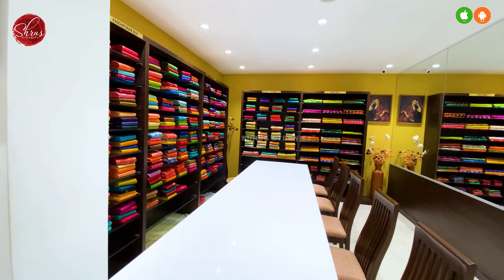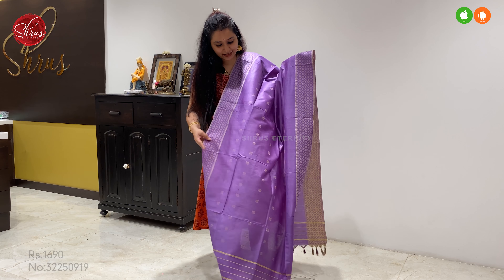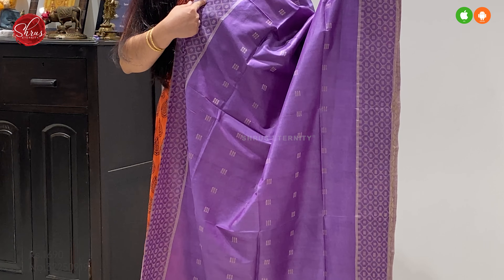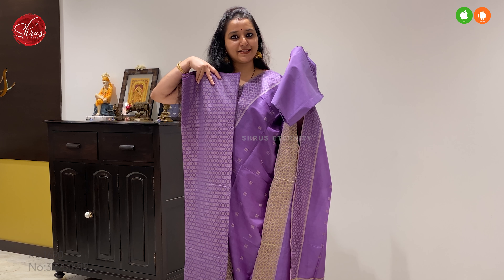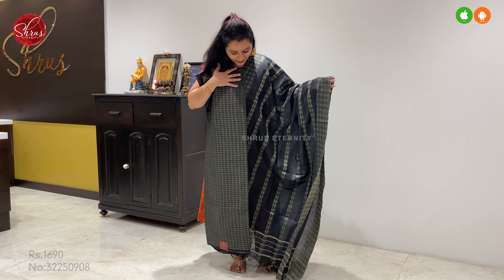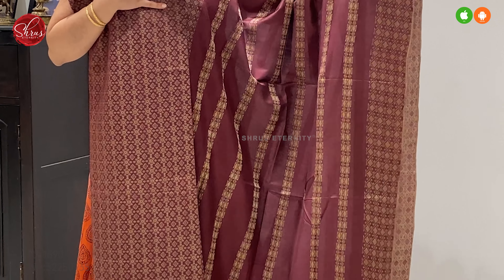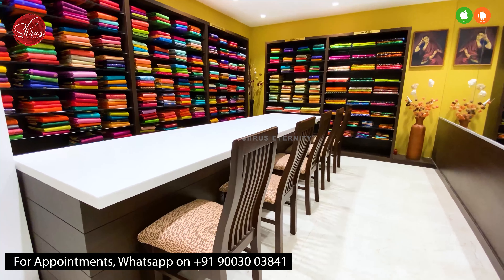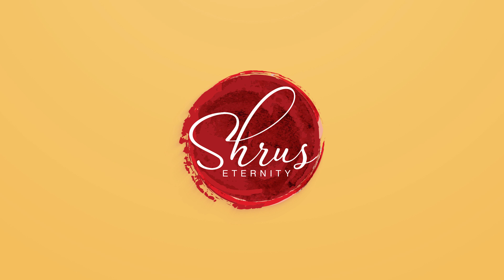Semi Tussar Salwar Suits | Latest Salwar Collections | Shruseternity